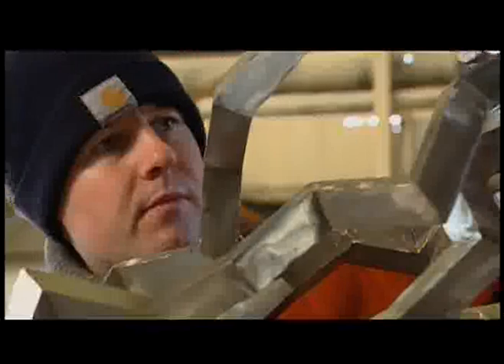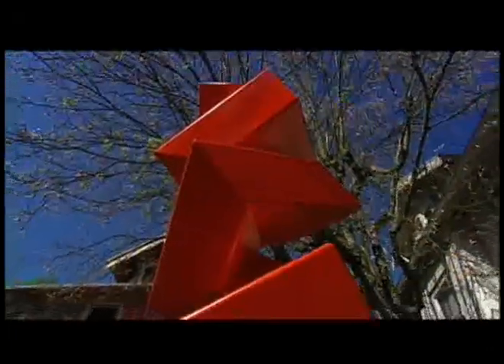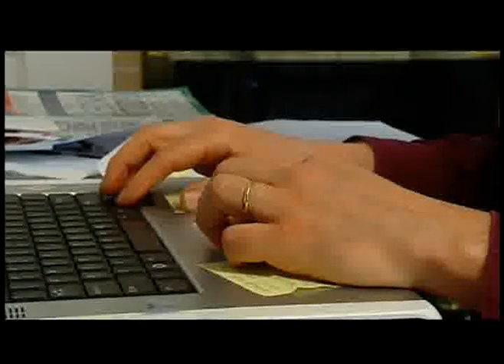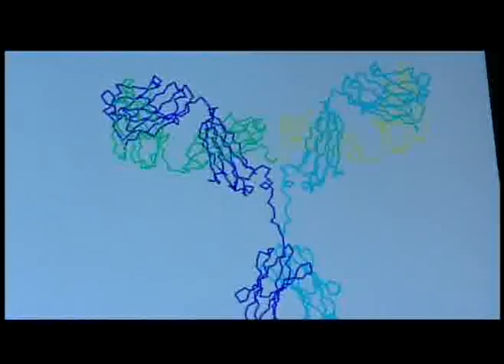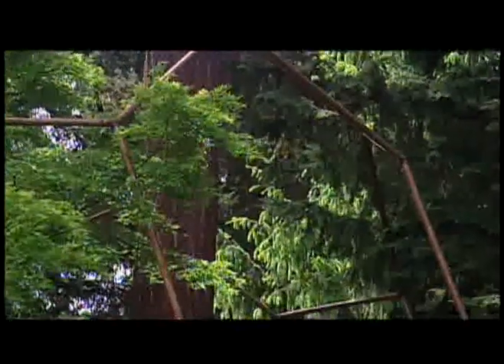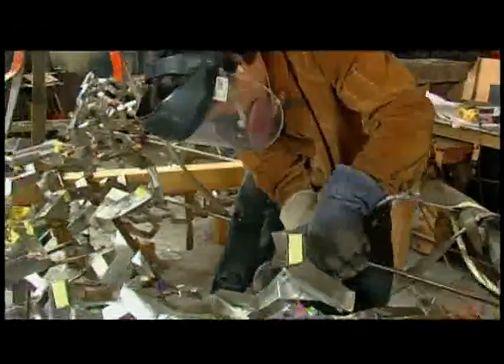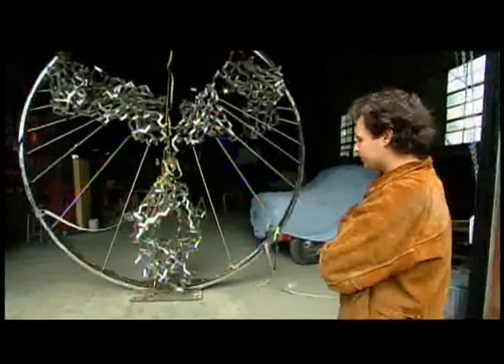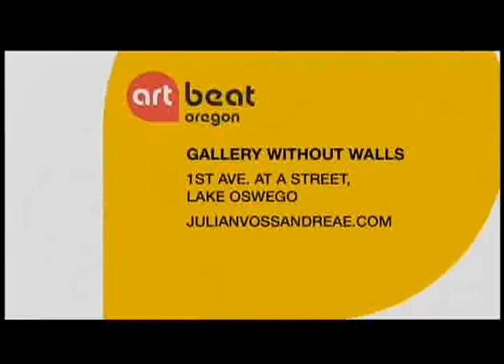Quantum Sculptures with Julian Voss-Andreae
A quantum physicist-turned-sculptor finds the art in science. Watch as Julian Voss-Andreae takes some of the worlds smallest elements and turns them into large works of art. Producer - Vince Patton

Oregon Public Broadcasting TV: Oregon Art Beat (December 18, 2008)